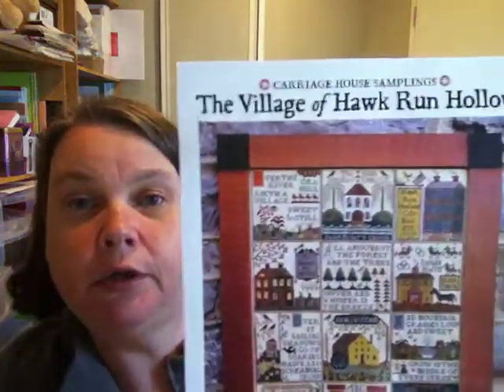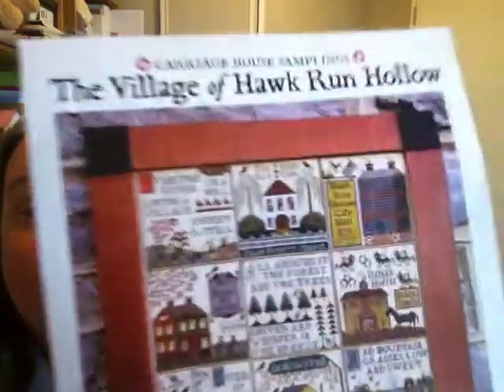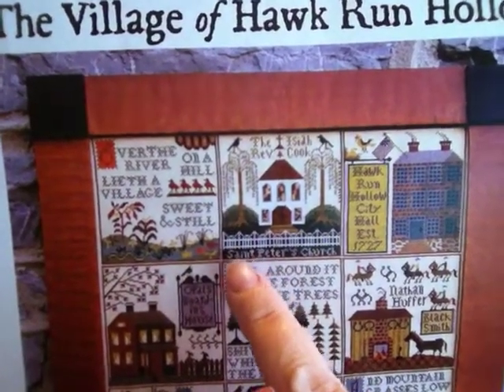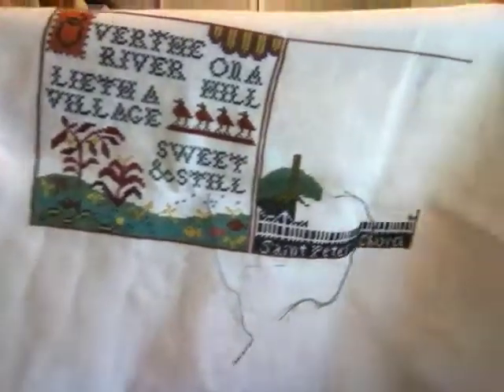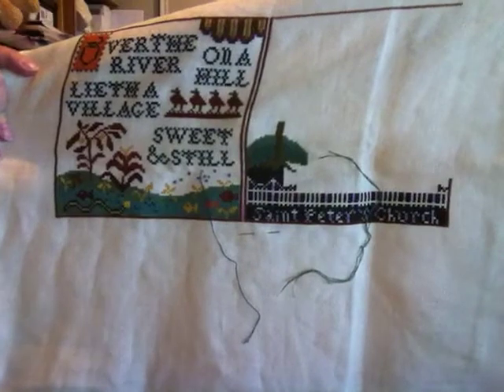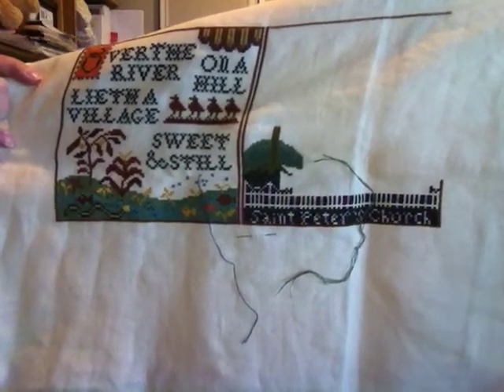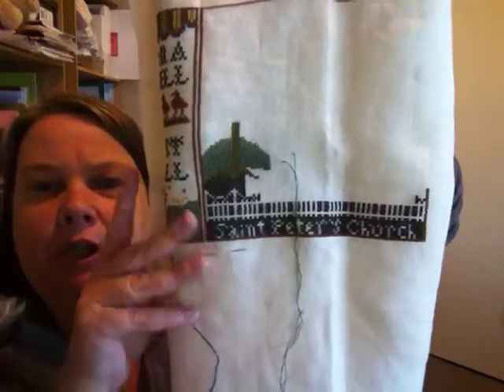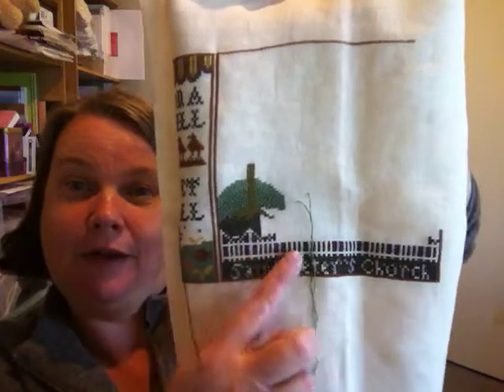Flosstube 2019 :: Lets picks some wips!